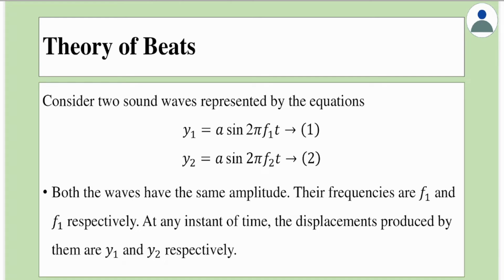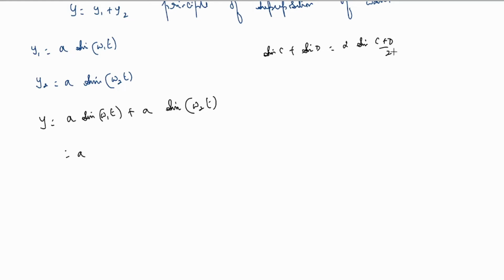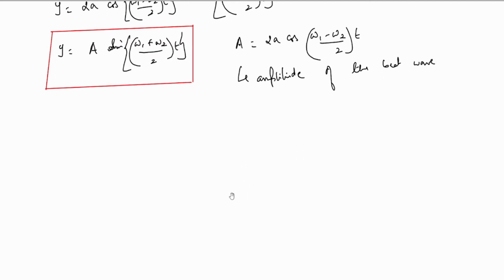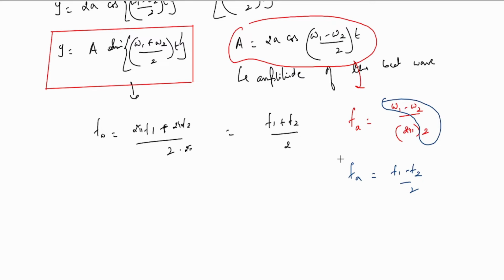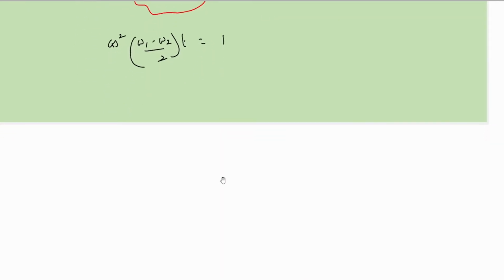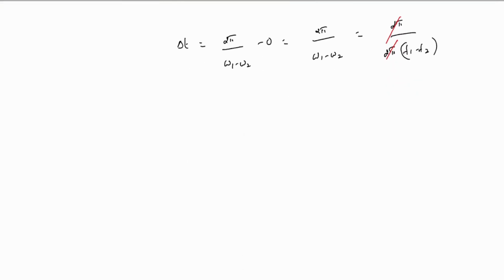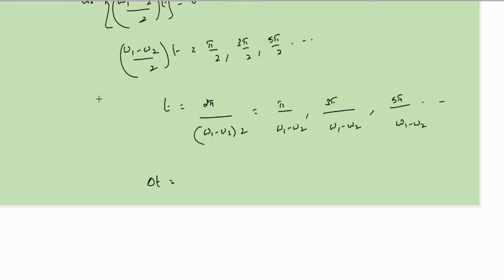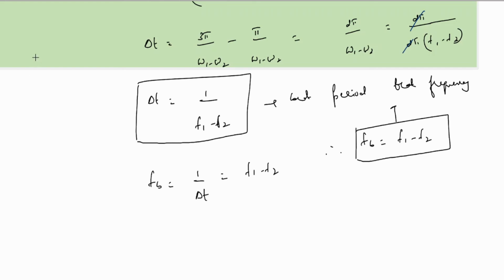Waves: Theory of beats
Explaining the mathematical aspects of beats